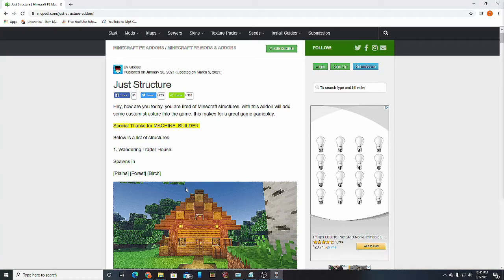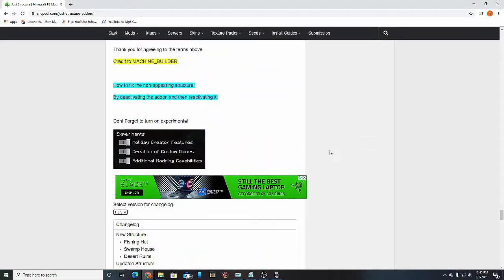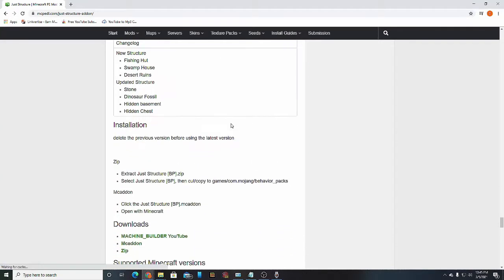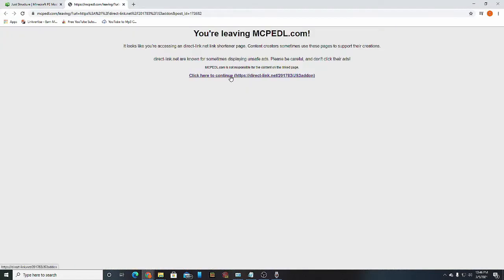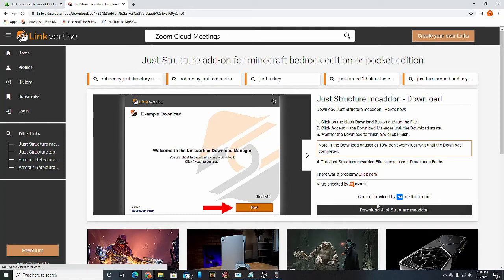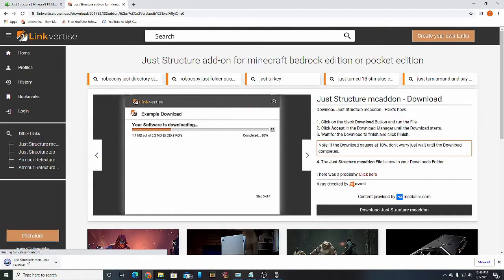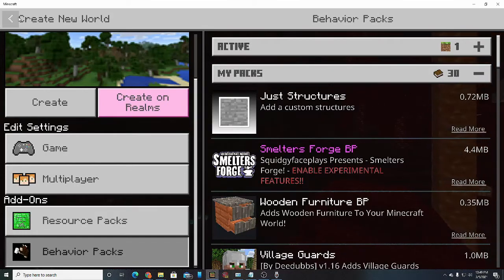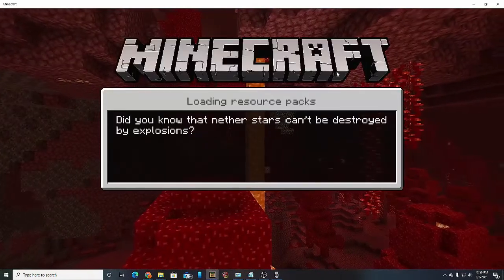How To Install Mods for Minecraft Bedrock Edition 2021 (Mods/Texture Packs/Addons) I Easy Method I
Today I'll be showing you how to download mods for Minecraft bedrock edition. I downloaded a special mod to show you what to do if you come across this kind of download.

Special Thanks for MACHINE_BUILDER
Link to Mod:

Song  Hope
Artist  Tobu